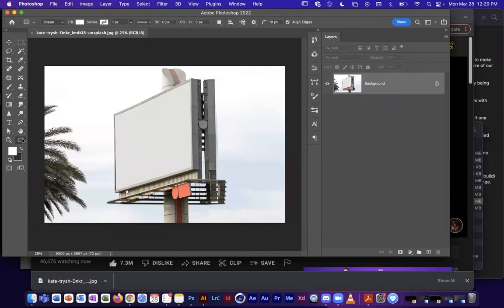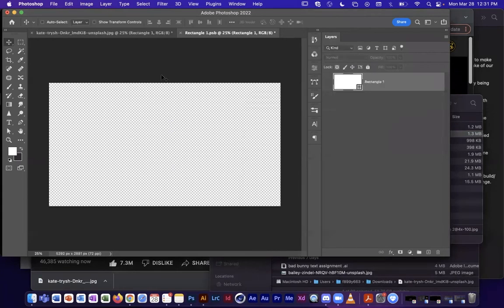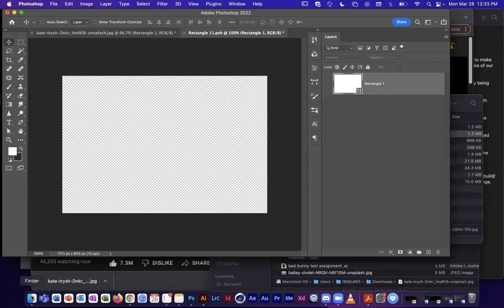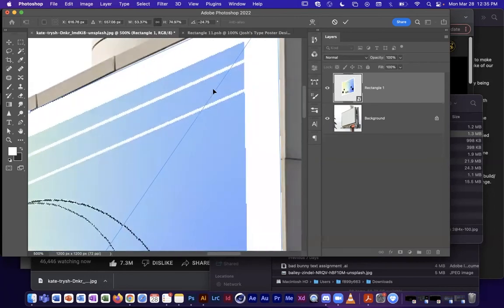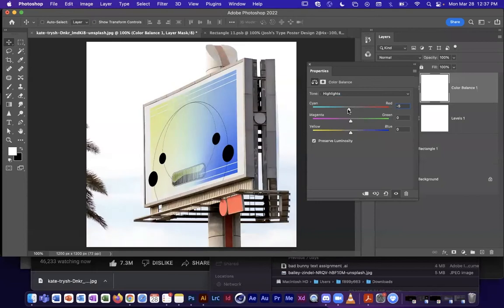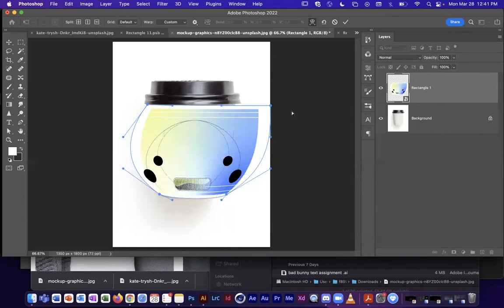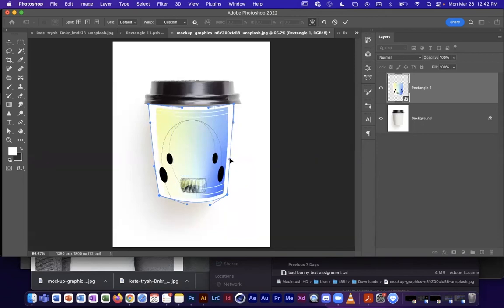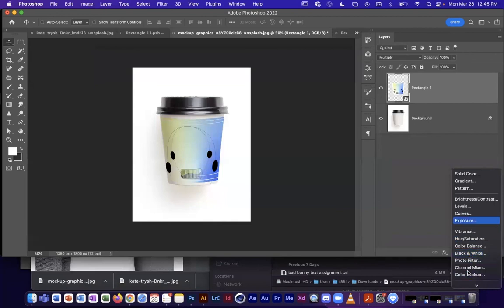Making Design Mock ups with Distort and Warp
Follow these quick steps to be able to create your own design mock-ups using Photoshop and the Transform/Distort and/or Warp features!